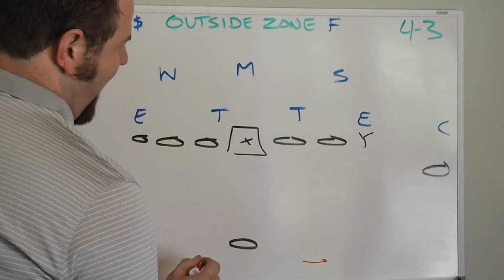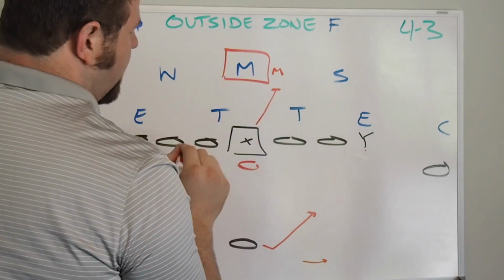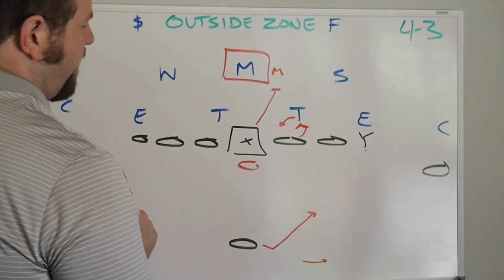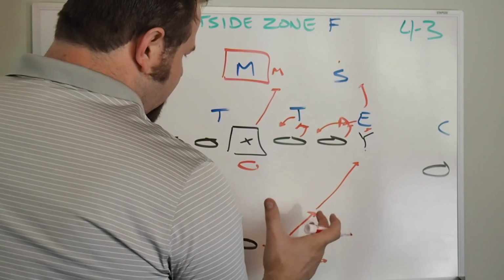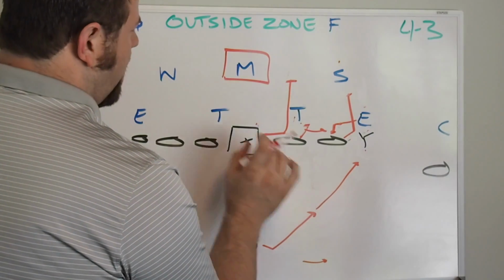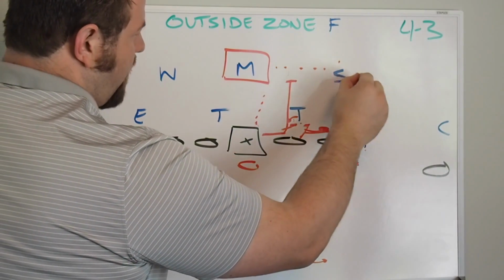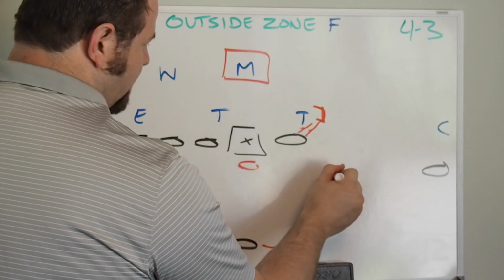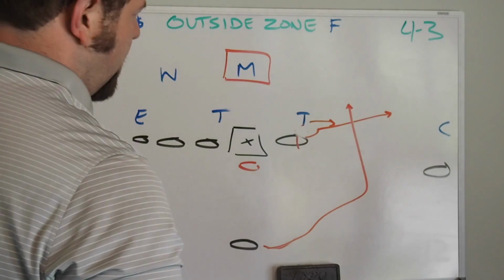Outside Zone Part 1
I cover both ways to treat the frontside of outside zone! Man it or full zone it!